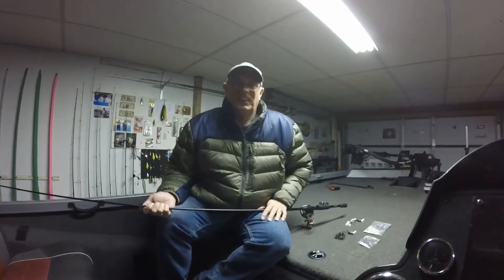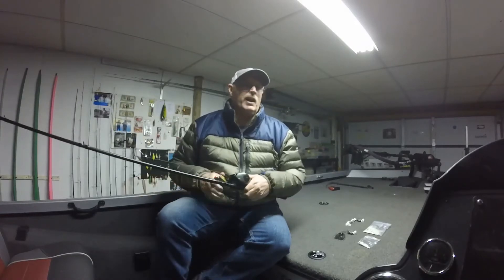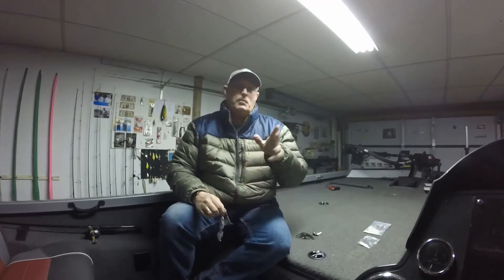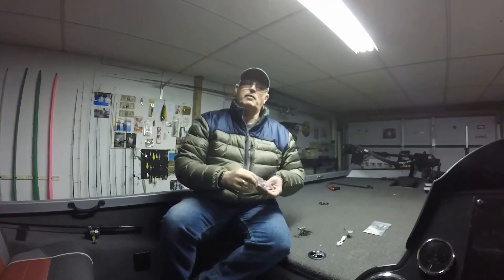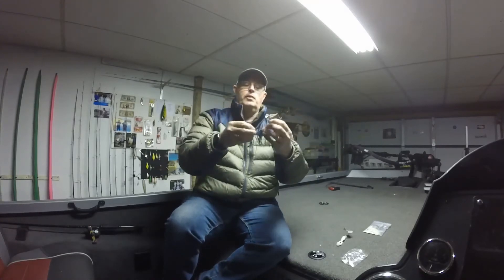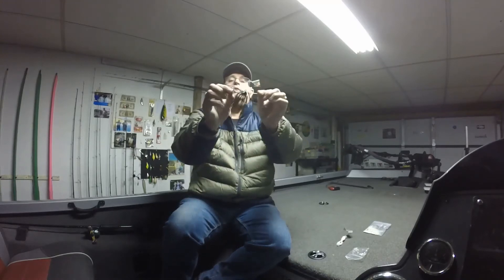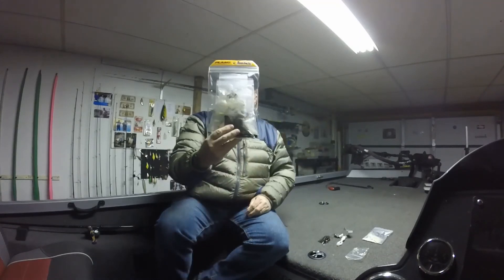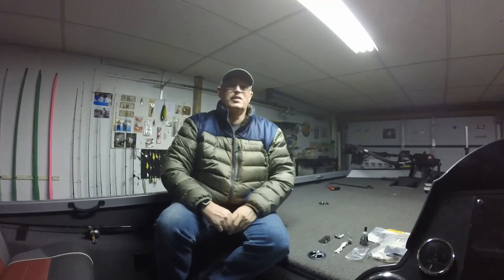Buzzbait Tips And Tricks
Tips on Buzzbaits